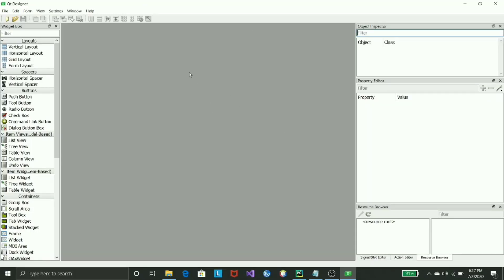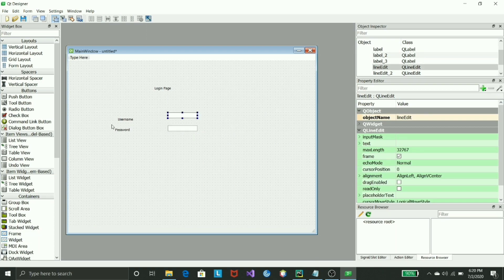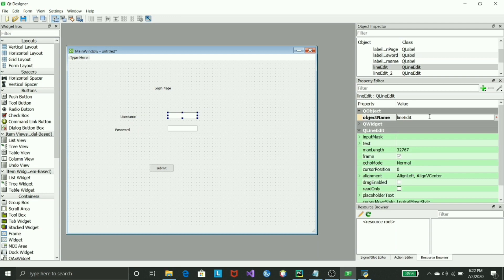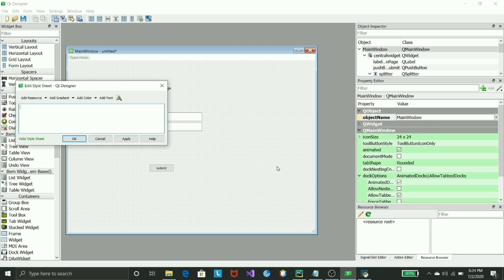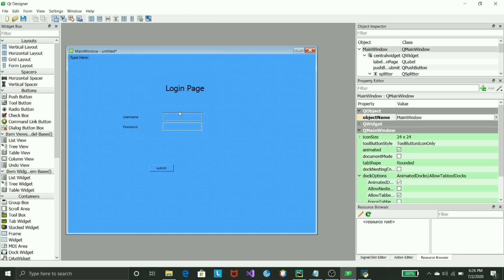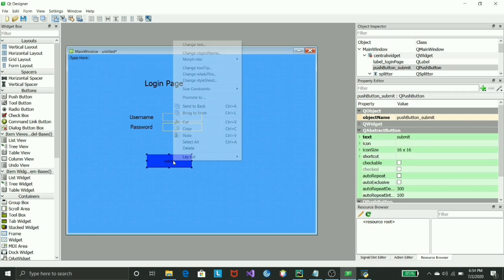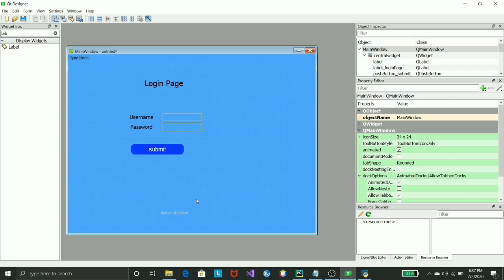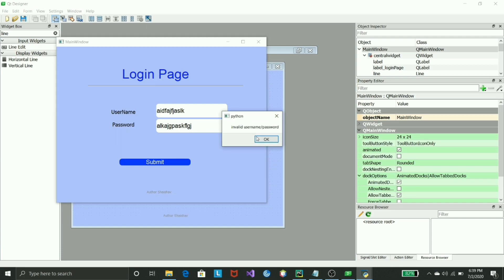How to create login page in Qt designer Part-1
Wondering how to create a login page? View our video on designing a login page using Qt designer.